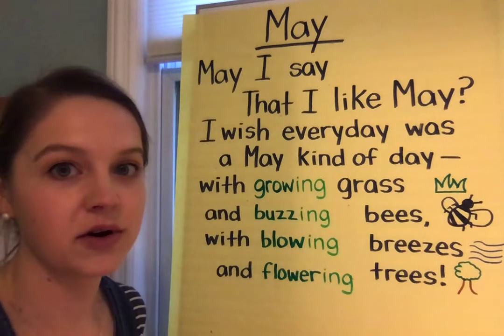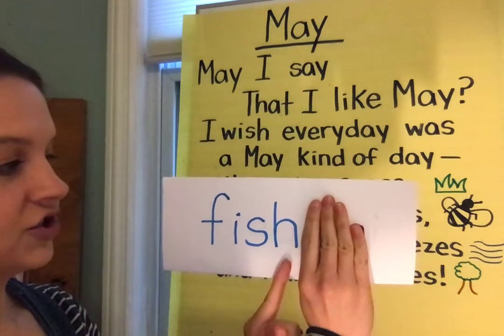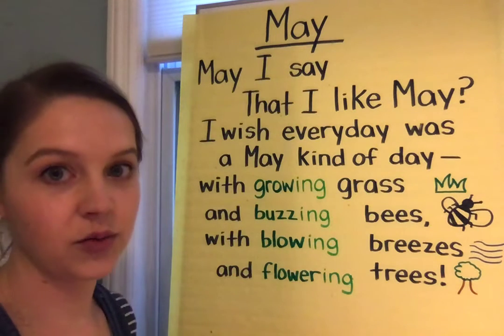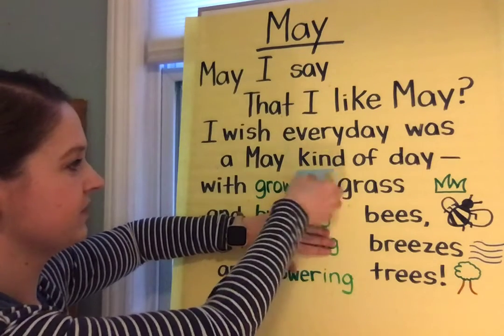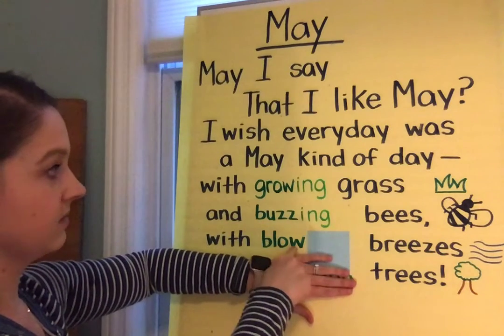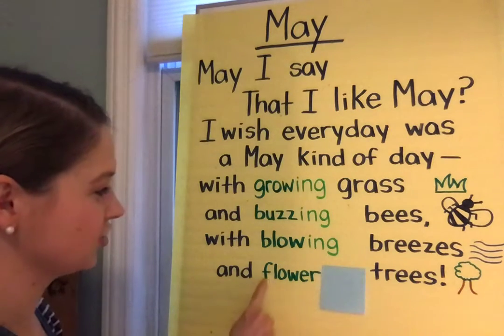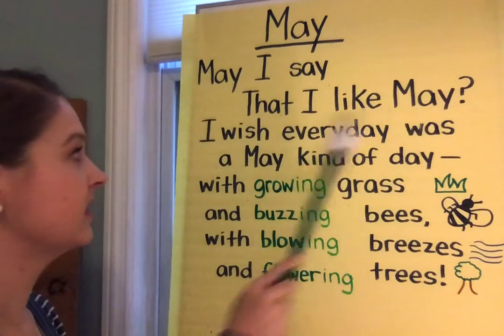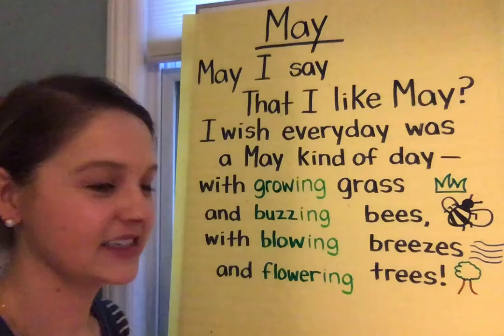May Poem (-ing Endings)